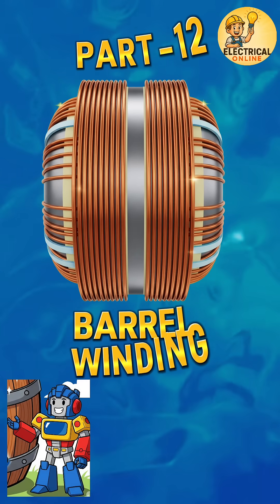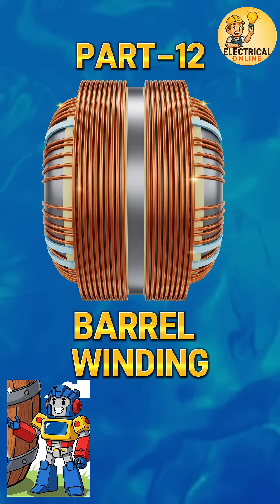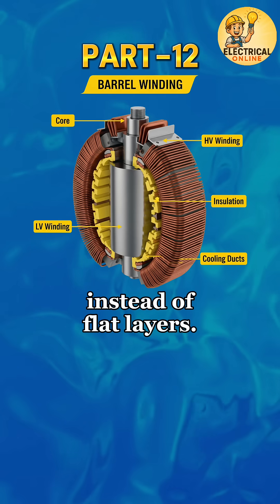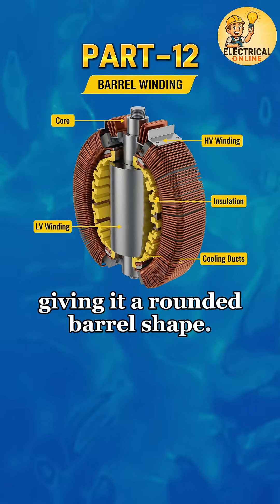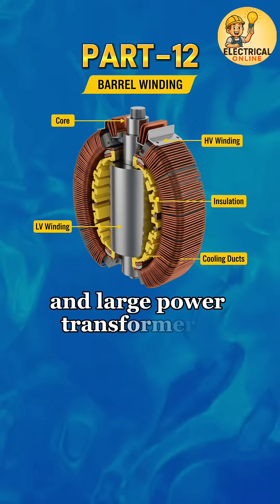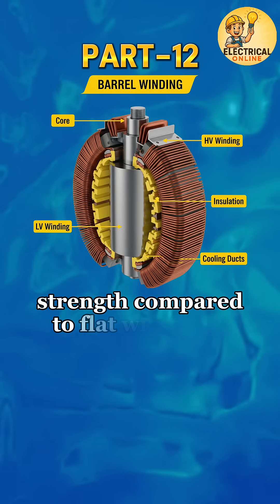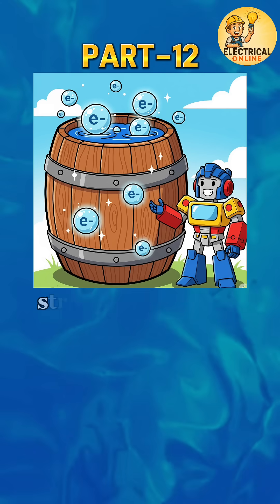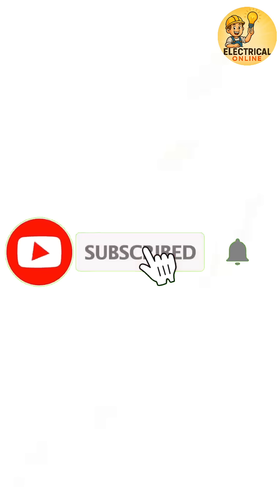⚡Barrel Winding – Strongest Winding for High Voltage Transformers#shorts#viral#trending#viralvideo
⚡ Have you heard of Barrel Winding in transformers? This winding is commonly used in high-voltage power transformers where mechanical strength, insulation, and proper cooling are very important. In this video, we’ll explain Barrel Winding in the simplest and most memorable way so that every student and professional can understand it clearly.

🔹 In this video, you’ll learn:
✅ What is Barrel Winding?
✅ Why it is used in large power transformers
✅ How it improves insulation & cooling
✅ Difference between Barrel Winding and Disc/Helical winding
✅ Applications in real-world transformers

Because questions from transformer winding types (Disc, Helical, Barrel, Crossover, Foil, Layer, etc.) are very common in exams like GATE, SSC JE, RRB JE, Diploma & University exams. Knowing Barrel Winding gives you an edge in interviews and practical transformer knowledge.

📚 Part of Transformer Winding Series:

Disc Winding

Helical Winding

Interleaved Disc Winding

Crossover Winding

Spiral Winding

Barrel Winding

Layer & Foil Windings … and more!

🎥 This explanation is designed for engineering students, diploma holders, and electrical enthusiasts who want to master transformer basics with real-world examples.